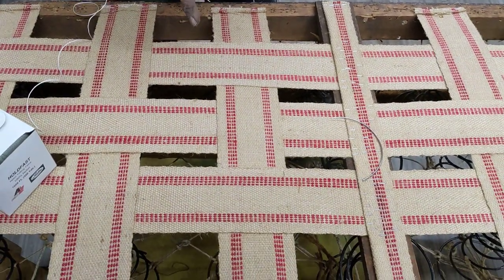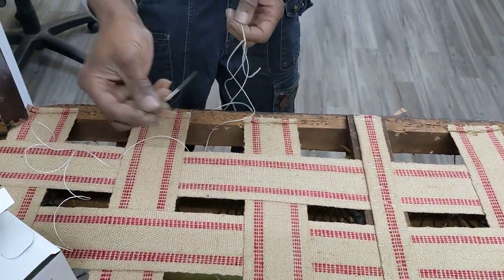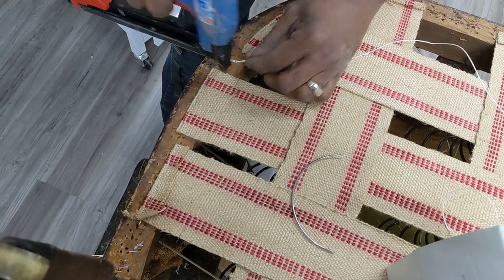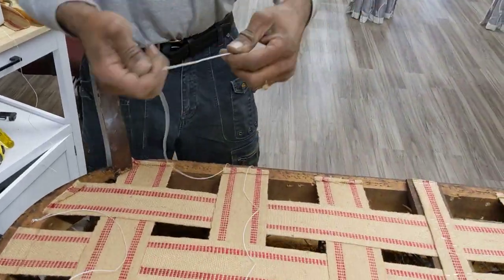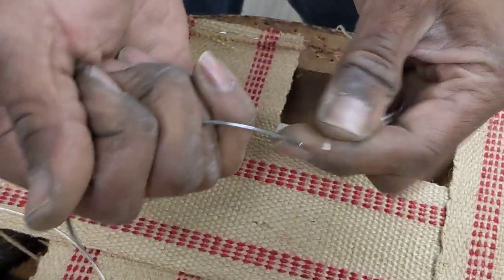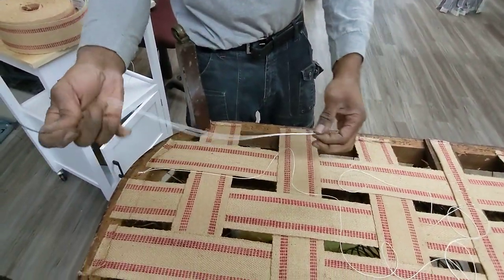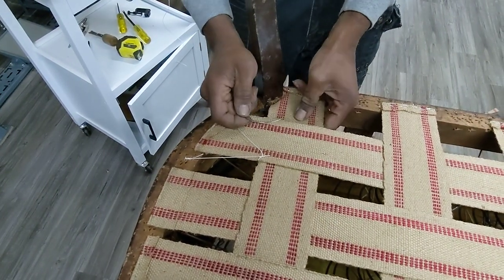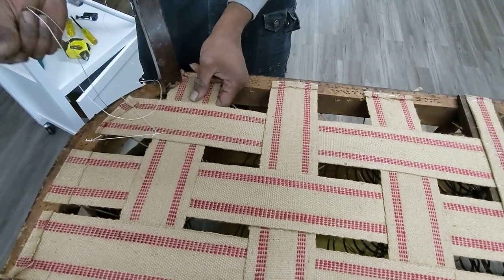sewing springs to webbing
This video demonstrates how to sew springs to the webbing on the bottom of furniture.